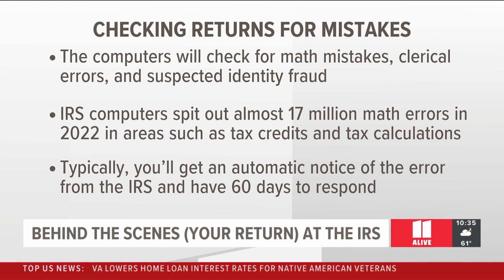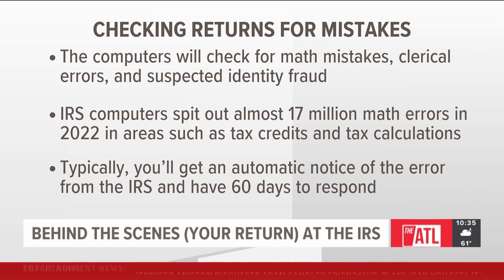Here's what happens with your tax return at the IRS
Ted Jenkin, the CEO of oXYGen Financial, joins 11Alive's Jeff Hullinger to discuss what really happens with your tax return at the IRS.